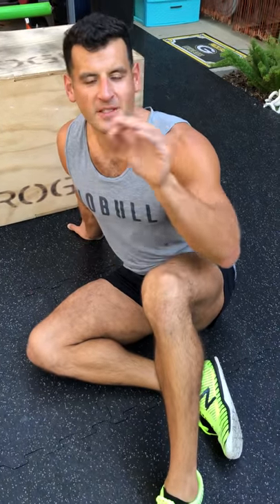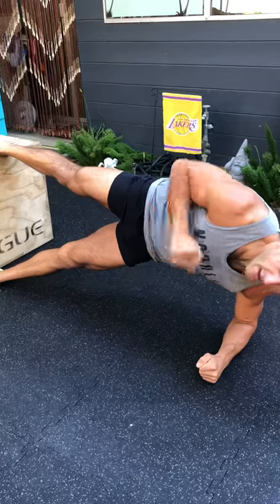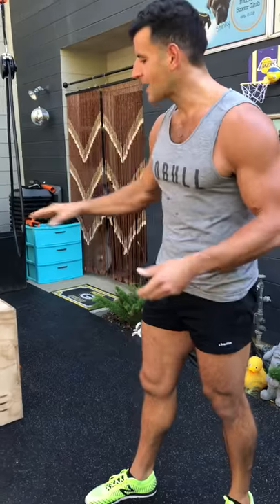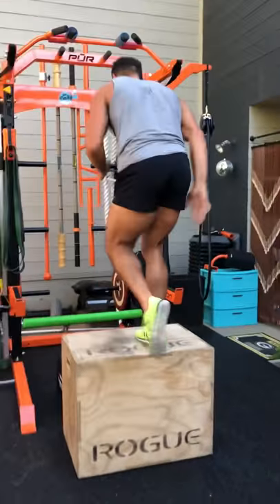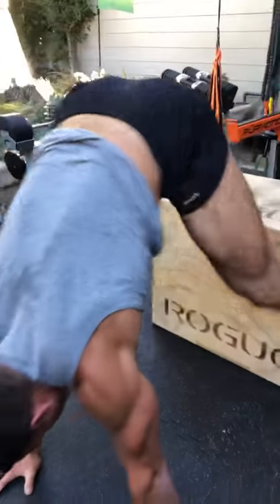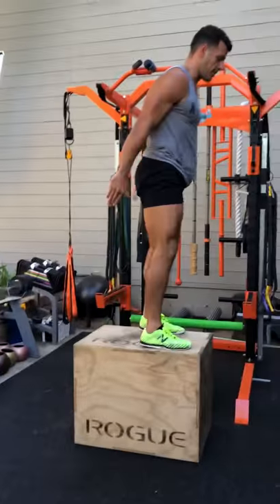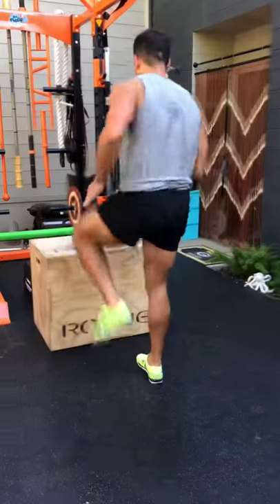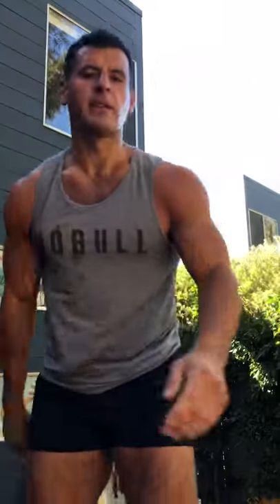🦍BODYWEIGHT📦BEAST-MODE! | BJ Gaddour Bodyweight Workout Video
🦍BODYWEIGHT📦BEAST-MODE from BJ Gaddour, former Men's Health fitness director and MetaShred creator!
🏋️‍♂️YourBodyIsYourBarbell when you know how to use it, baby! This total body metabolic conditioning routine uses an eclectic mix of athletic moves to improve strength, power, and stability.
📝Perform each move for 50 seconds of work with 10 seconds of rest between moves. Move 4 is shown first FYI:
1. Elevated Dynamic 1-Leg Side Plank- Left Side
2. Elevated Dynamic 1-Leg Side Plank- Right Side
3. Box 📦 Jump Stepdown
4. Feet-Elevated Pike Shoulder Taps
5. Skater Jump to Cross-Over Stepup- Left Side
6. Skater Jump to Cross-Over Stepup- Right Side
7. Elevated Donkey Kick to Pushup
8. Stepup to Reverse Lunge to Split Switches- Left Side
9. Stepup to Reverse Lunge to Split Switches- Right Side
✅That's 1 round. Perform a single round as a starter or finisher. Perform 2-4 total rounds for a full-blown face-melter, resting 1-2 minutes between rounds.
TODAY for the best 30-minute fat loss workouts on the planet!

 I tell you exactly what to do each month so you can save valuable time and energy from planning your own workouts.